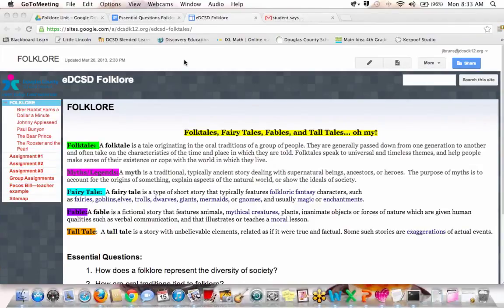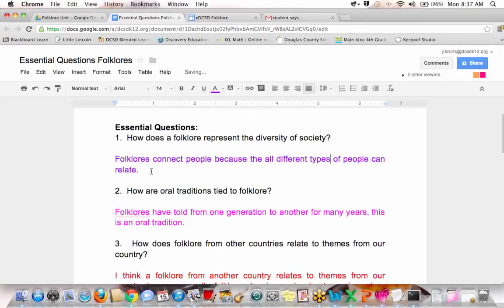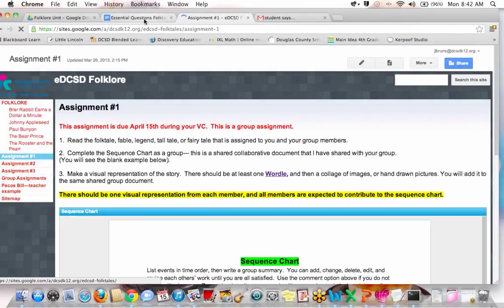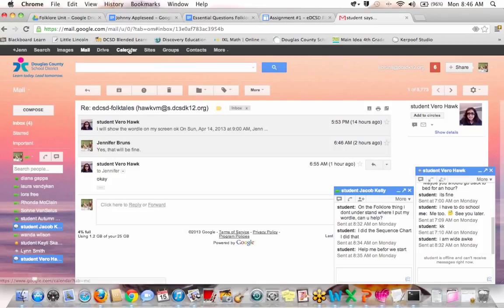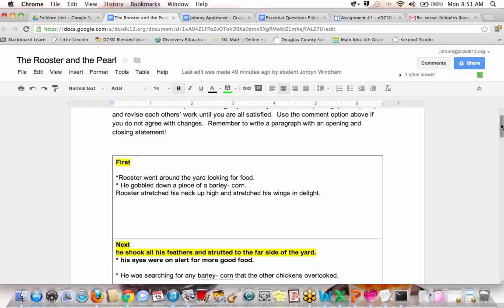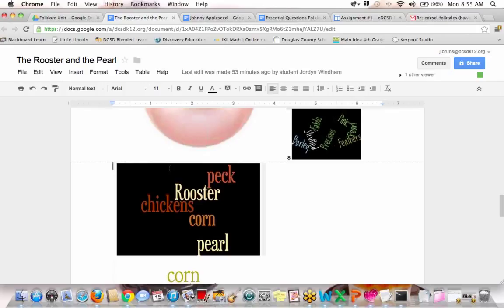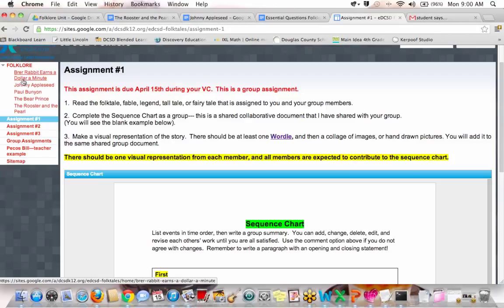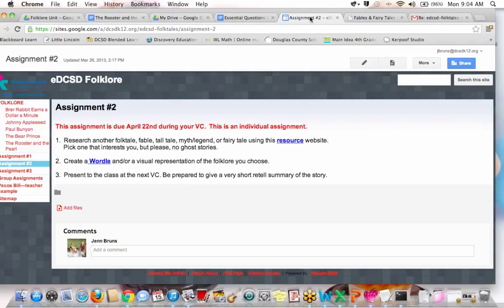Mrs. Bruns 4th-6th 4-15-13 8.33 AM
5th Grade LA VC 4/15